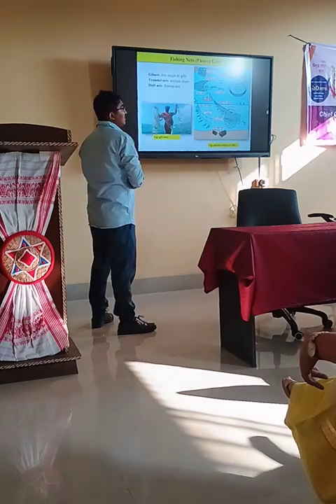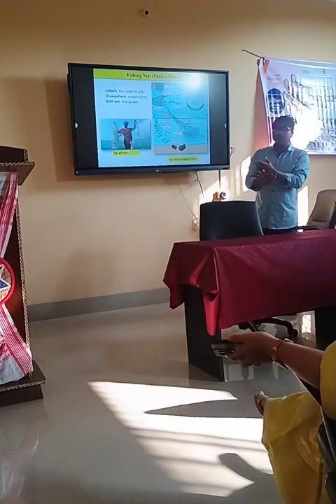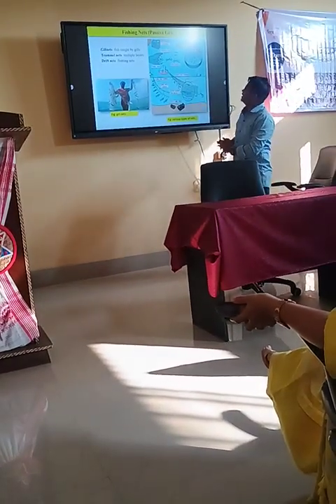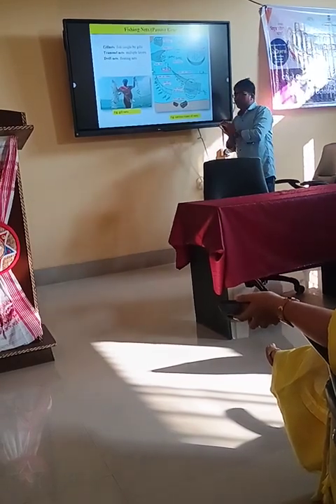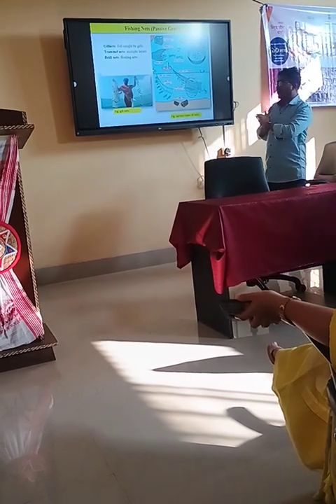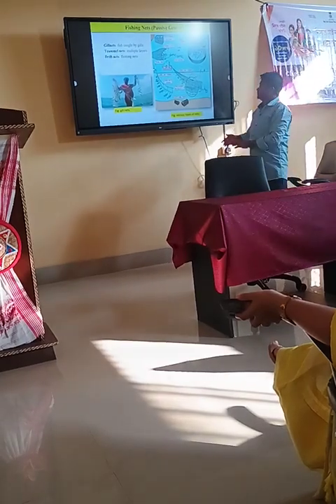Fishing gears and traps presentation। Active and passive gears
Presentation topic is various types of fishing gears and traps